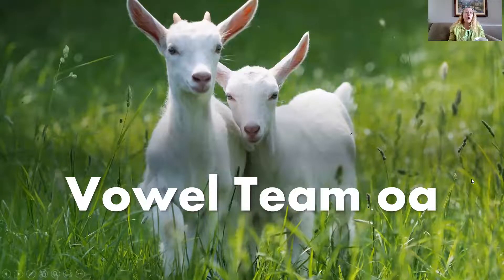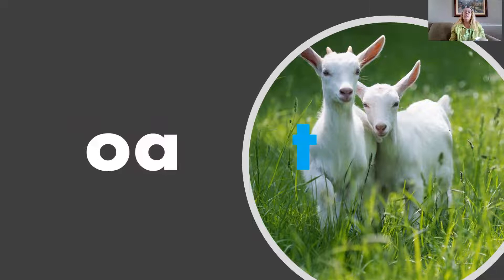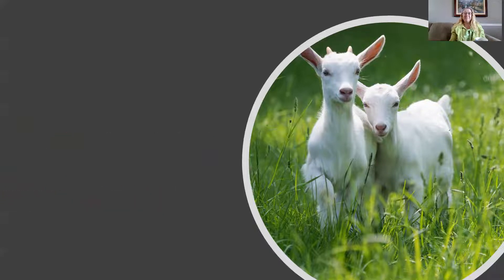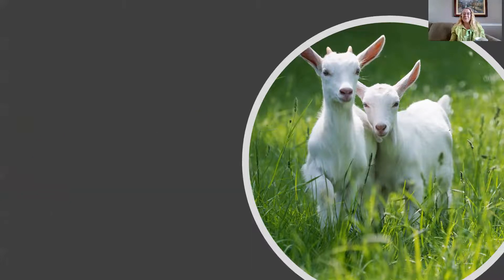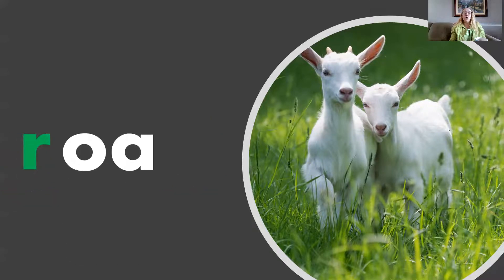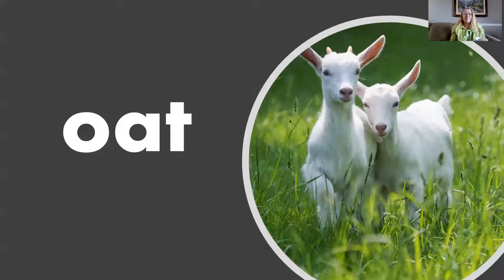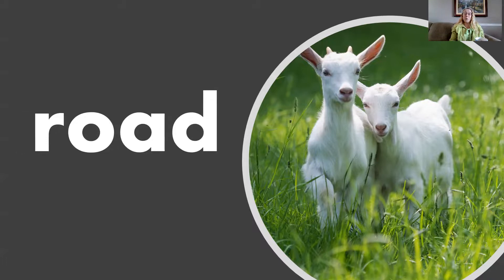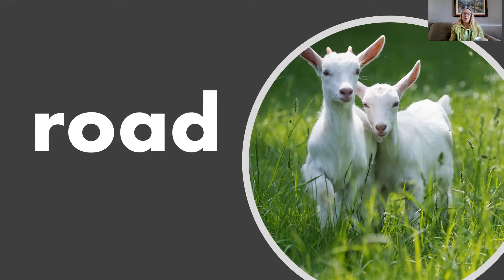Vowel Team oa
Learn the sound of the vowel team oa and learn to read words with this vowel team.